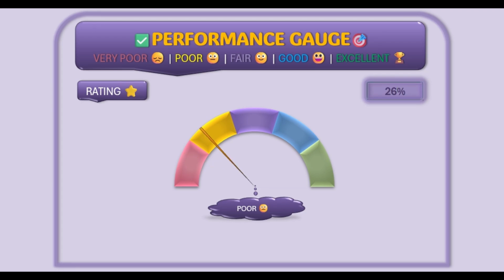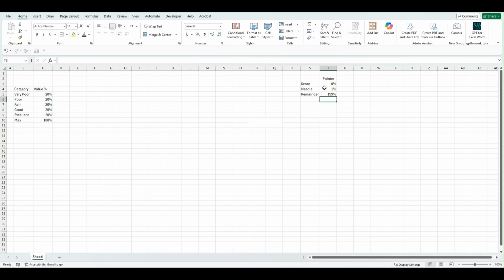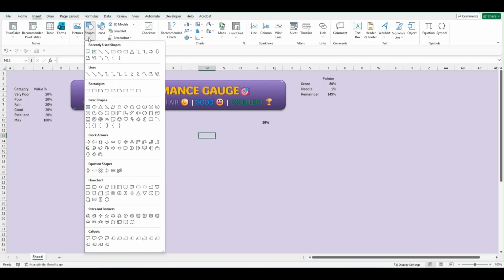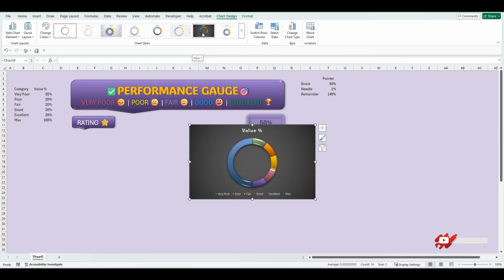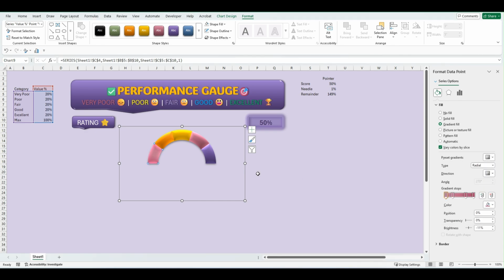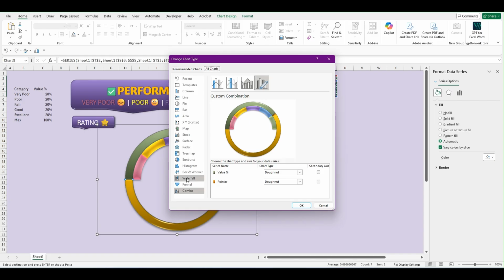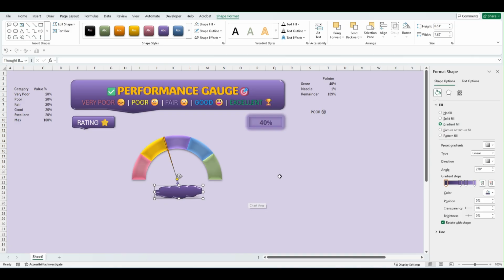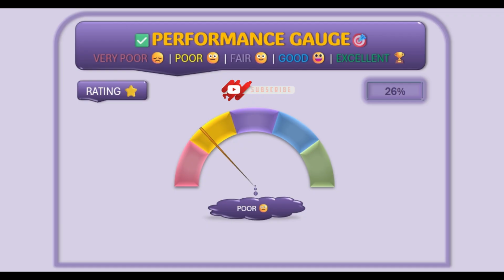Emoji Gauge Chart in Excel 🙂🏆💪excel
Learn to Create a performance gauge chart in Excel with clear ratings and a smooth moving needle 📊⏱️

The chart includes emoji-filled ratings to make each segment stand out visually and add a fun, readable touch 🏆😄🎨

I walk you through each step, from preparing the data to designing a clean and professional dashboard-ready gauge ✅🧩

Perfect for KPIs, project reviews, and reports that need a strong visual impact 🎯📈

Watch the full tutorial and take your Excel dashboards to the next level 🚀✨🔥